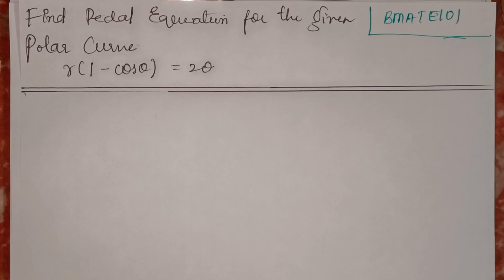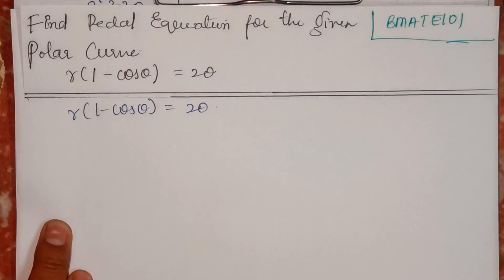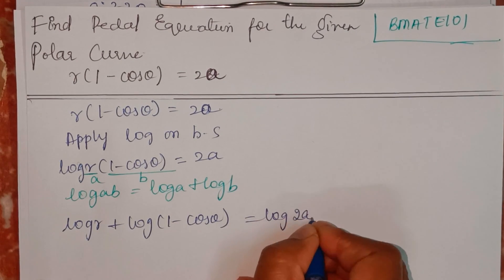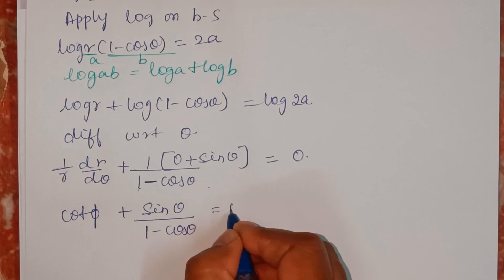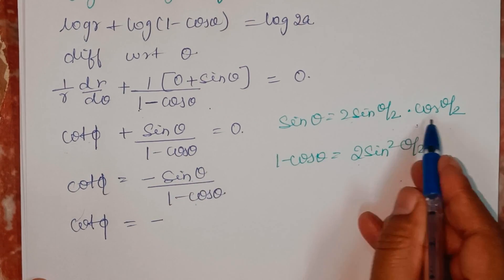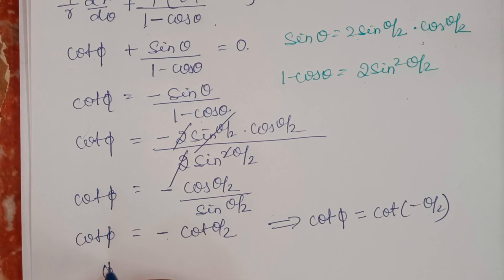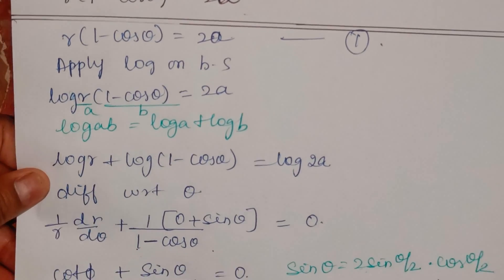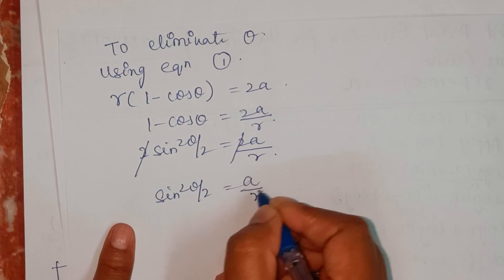Find the Pedal Equation for the given curve r(1-cos(theta)) = 2a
In this video, we derive the Pedal Equation for the given polar curve:
r(1-cos(theta)) = 2a

Mathematical Techniques for Solving Pedal Equations